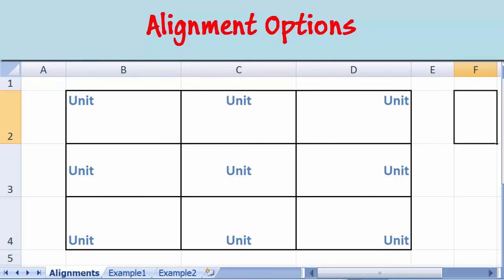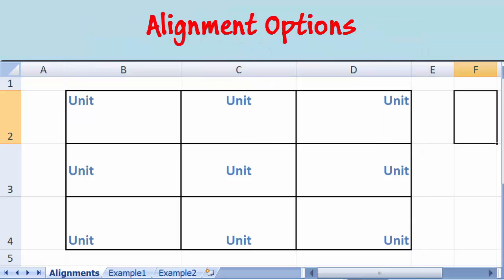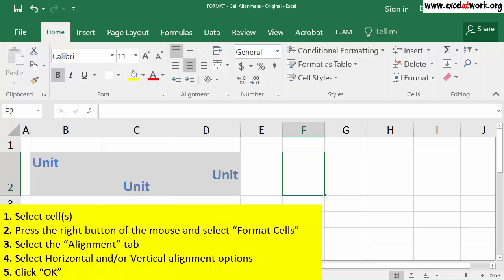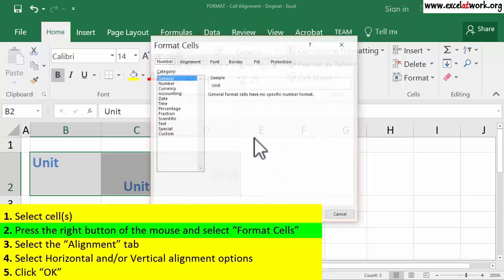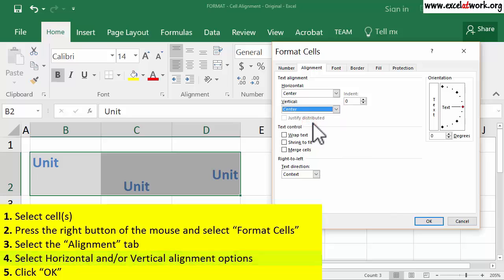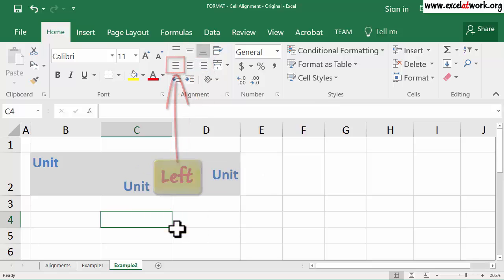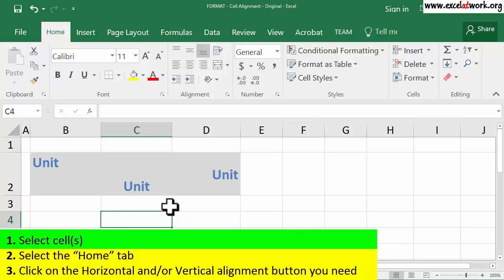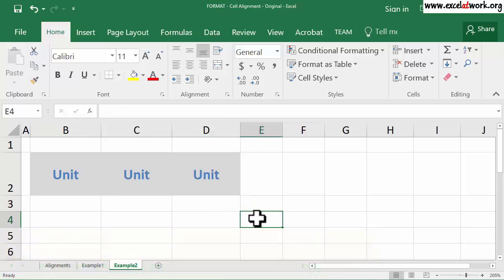Cell content alignment - Learn Excel Fast - Excel 2016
Learn all options available to align the content of cells in Excel 2016.

End your struggle now by joining to our FREE exclusive training courses